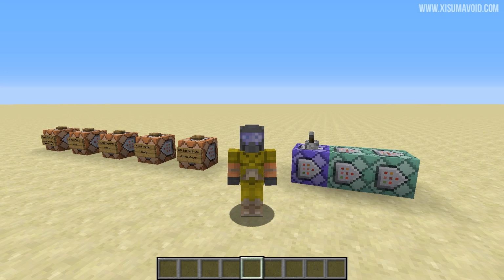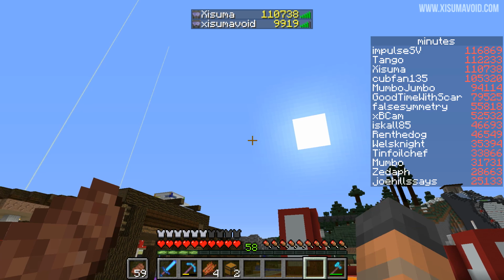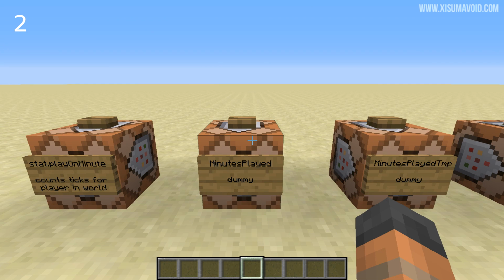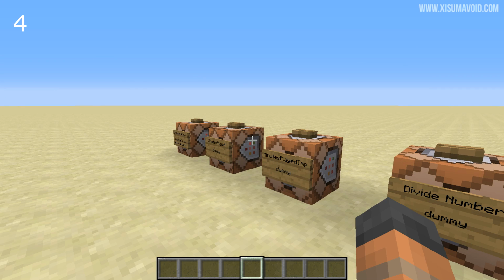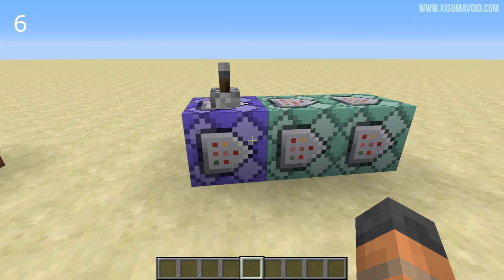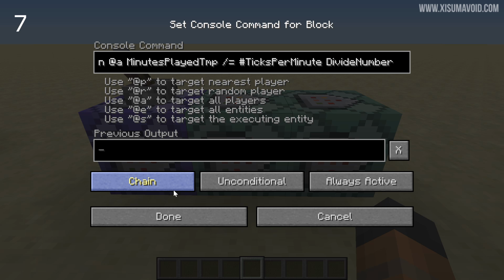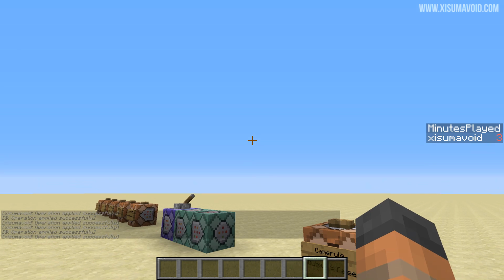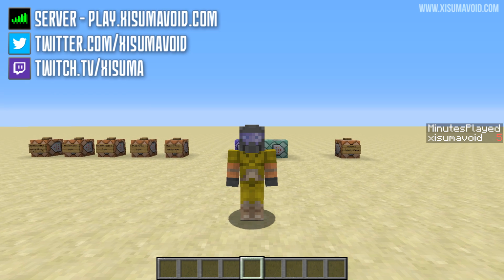Minecraft: How To Track Time (Minutes) Spent In A Minecraft World Tutorial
This minecraft tutorial will show you how to track the amount of time players spend in a world or on a server in minutes!

Scoreboard Commands
1 "/scoreboard objectives add TicksPlayed stat.playOneMinute"
2 "/scoreboard objectives add MinutesPlayed dummy MinutesPlayed"
3 "/scoreboard objectives add MinutesPlayedTmp dummy"
4 "/scoreboard objectives add DivideNumber dummy"
5 "/scoreboard players set TicksPerMinute DivideNumber 1200"

Command Blocks
Repeat/Unconditional/Always Active
6 "/execute @a ~ ~ ~ scoreboard players operation @p MinutesPlayedTmp = @p TicksPlayed"

Chain/Unconditional/Always Active
7 "/scoreboard players operation @a MinutesPlayedTmp /= TicksPerMinute DivideNumber"
8 "/execute @a ~ ~ ~ scoreboard players operation @p MinutesPlayed = @p MinutesPlayedTmp"

Current series running on my channel